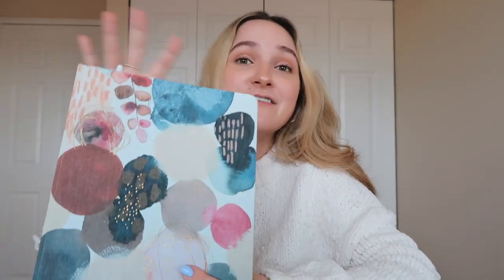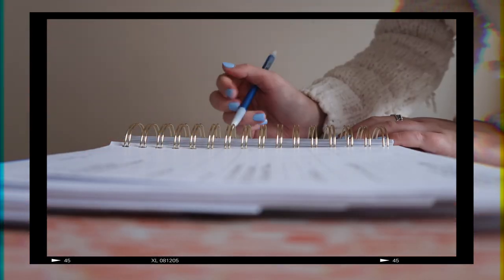BEST ORGANIZATION TIPS FOR SCHOOL | how to organize planner & laptop for online school!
BEST ORGANIZATION TIPS FOR SCHOOL | how to organize planner & laptop for online school! - I am so excited to be sharing with you all my best organization tips for online school and in-person school! If you've been struggling with online classes or how to stay organized, here is literally everything I do to stay organized and maintain A+ grades and 4.0 GPA. These are my top organization tips for students to help you all figure out how to be organized for online school or how to be organized for school. If you need help on how to stay organized for school, some of these tips will also help you be productive! If you searched how to be organized for school and get good grades, how to be organized for school college or life, and how to stay organized for online school, this is your video! My ULTIMATE ORGANIZATION GUIDE wahooo! Come chat with me in the comments :)

| social media |

xoxo, zoe